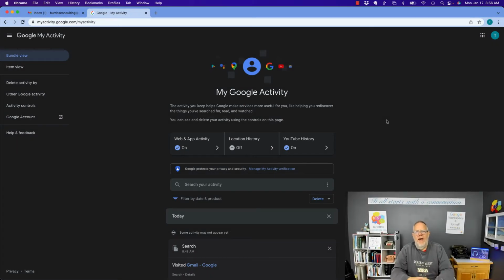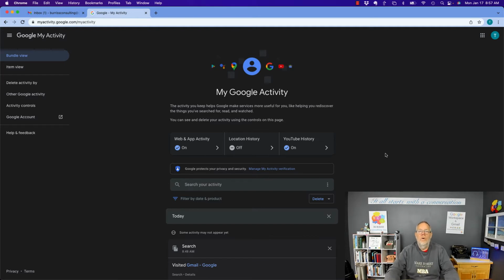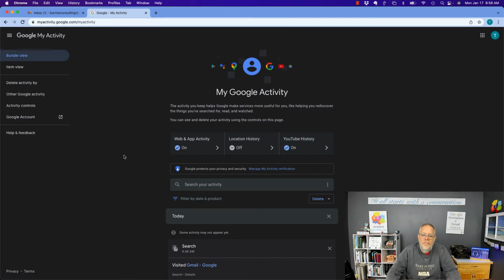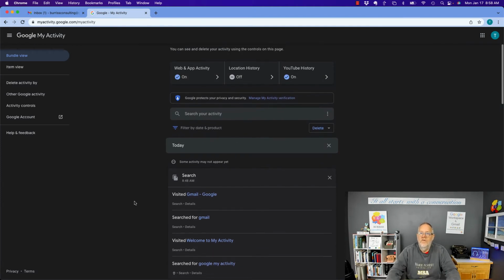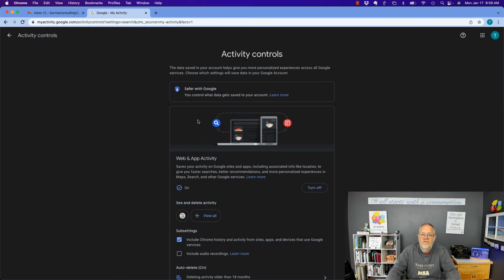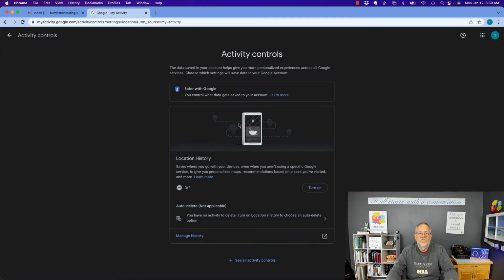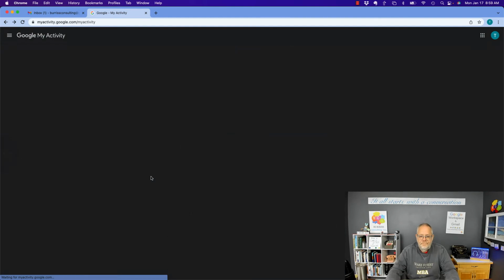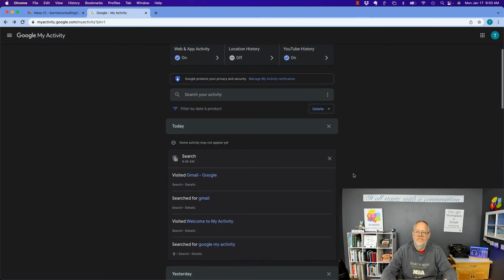What is the MyActivity Google Page and what should I do with it?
is the data that Google has collected on us regarding our online activity that it can see/track.

Your Web & App Activity, your Location, and your YouTube searches/views are the primary data tracked and collected.

Review this page and make a decision of what you want Google to collect about your online activity.